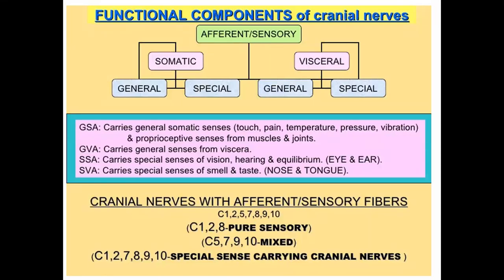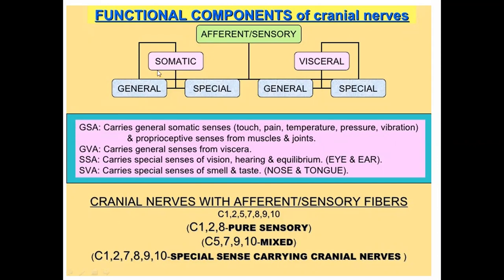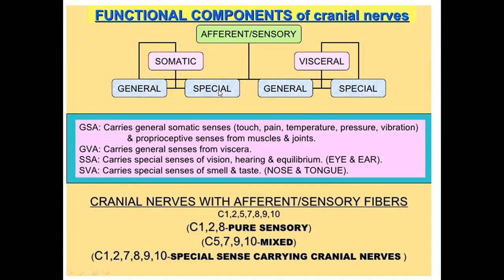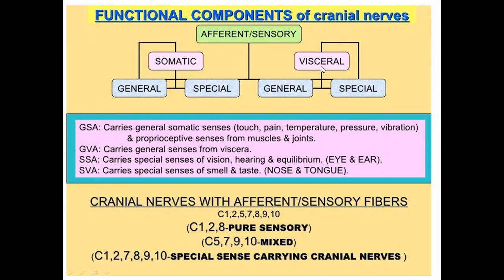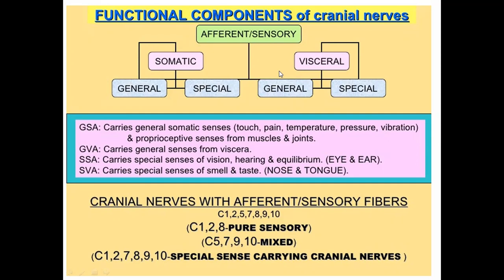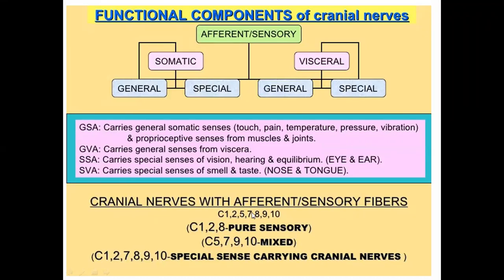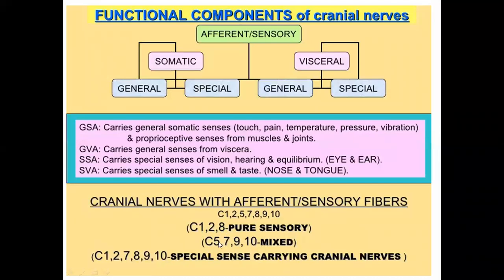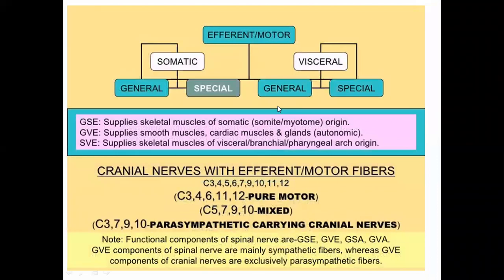Cranial nerves 1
Cranial nerves 1.DETAILED EXPLANATION AND VIVID DEMONSTRATIONS OF PARTS,LOCATION,DIVISIONS,BLOOD SUPPLY,NERVE SUPPLY,LYMPHATIC DRAINAGE,RELATIONS,CLINICAL ANATOMY,OF RELATED VISCERA/ORGANS/STRUCTURES
HUMAN EMBRYOLOGY.
Suitable for: MBBS students, NEET PG aspirants, nursing, physiotherapy

👨‍⚕️ Presented by: Dr. Joseph Abraham, Anatomist & Soft Embalmer